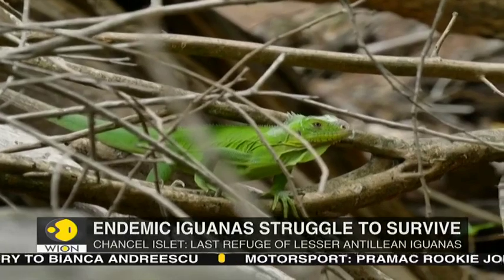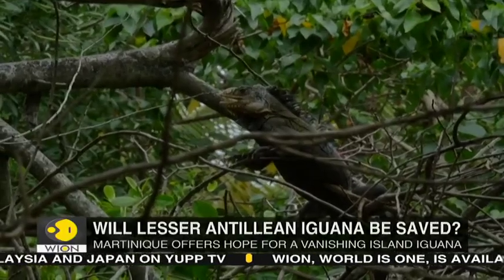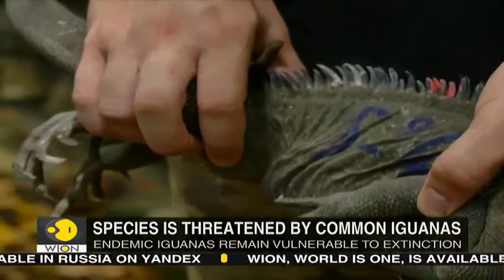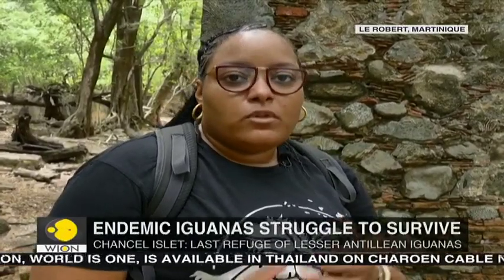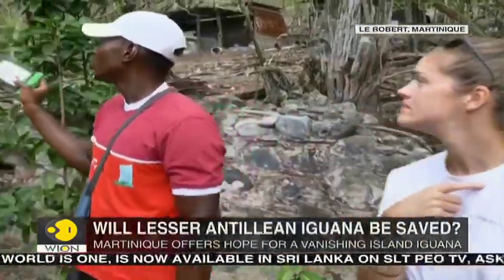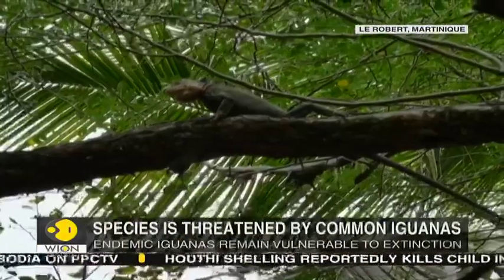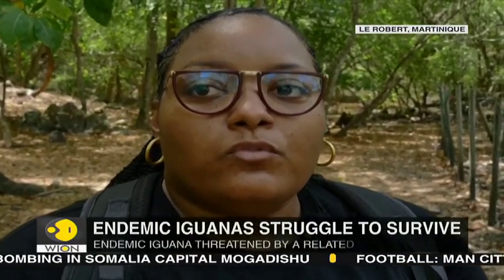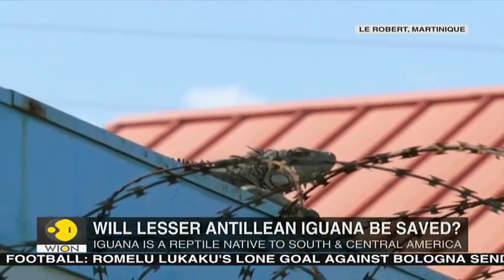Chancel Islet: Last refuge of Lesser Antillean Iguanas | Latest World English News | WION News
The Chancel islet in Martinique is one of the last habitats of the lesser Antillean iguana, which is now threatened by a related invasive species, the common iguana.